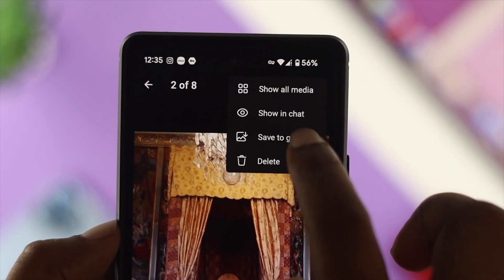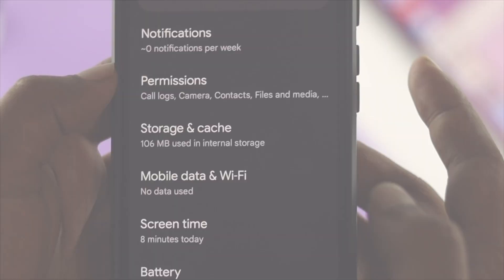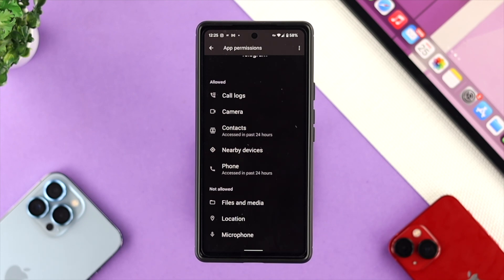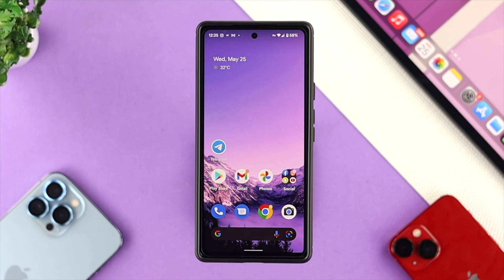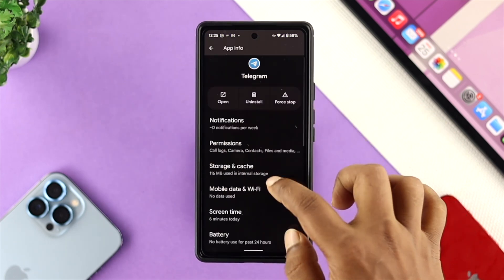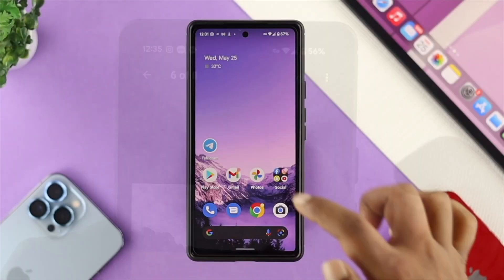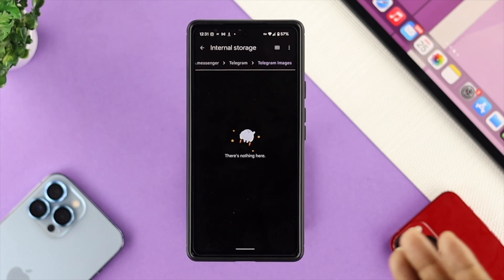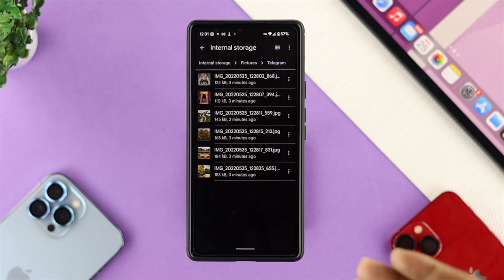How to Find Downloaded Files in Telegram! [Fix File Not Showing on Telegram Folder]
You have downloaded some Files (Photos, videos, Documents) from Telegram but the Telegram Folder is empty in your File Manager? Here are some easy way fix the issue and Find downloaded files from Telegram in your Android Phone Easily.

0:23 1st Solution: Allow App Permission
1:00 2nd Solution: Update Telegram
1:18 3rd Solution: Clear Local Database
1:36 Find Saved files from Telegram